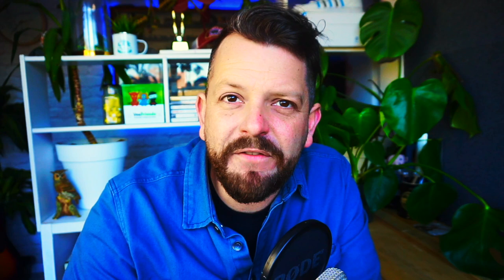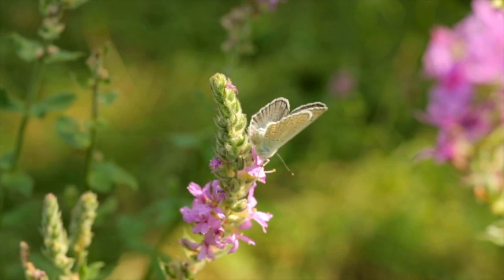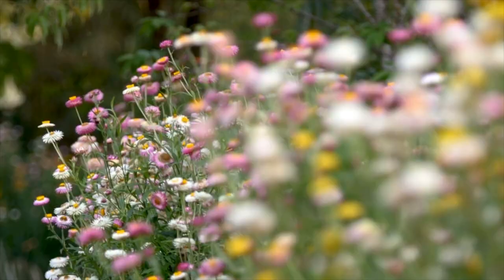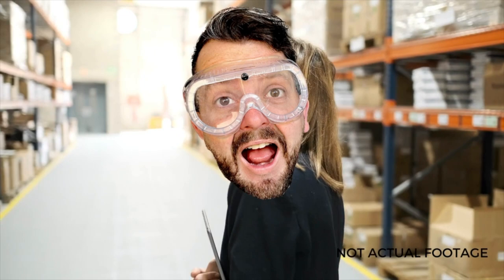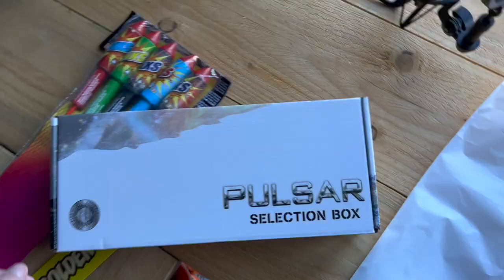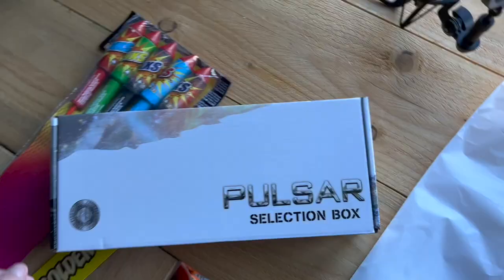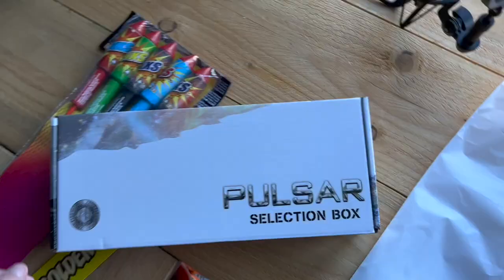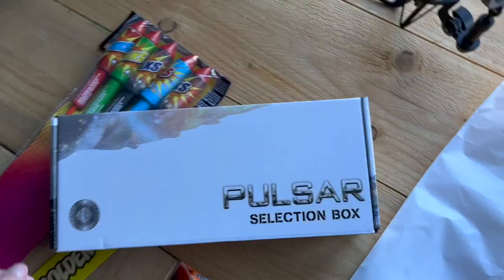This Wildflower Hack Has a Surprisingly Explosive Twist!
LEARN how to make wildflower seedballs in this weeks episode of EXTREME GARDENING with Skinny Jean Gardener

In this weeks episode Lee make a rocket firework into a gardening aid to attract pollinators to your garden, with explosive results! - Don't Try This at Home with The Mr Beast of Gardening!

Listen to behind the scenes of this video in the Extreme Gardening Podcast

And find out more about Lee Connelly, the Skinny Jean Gardener